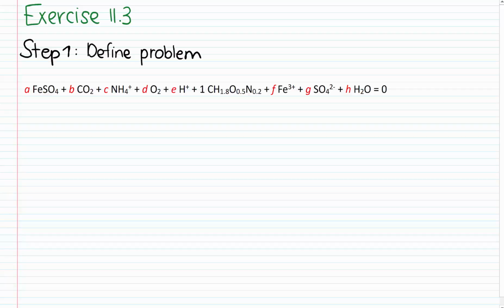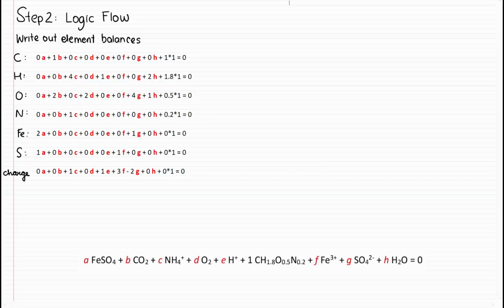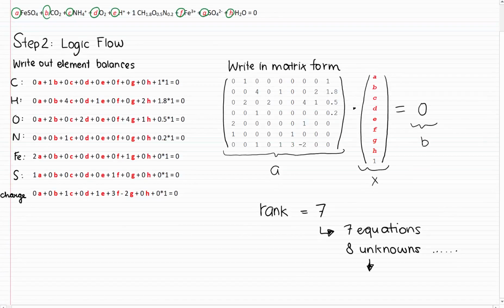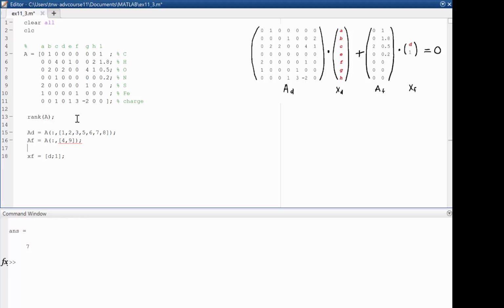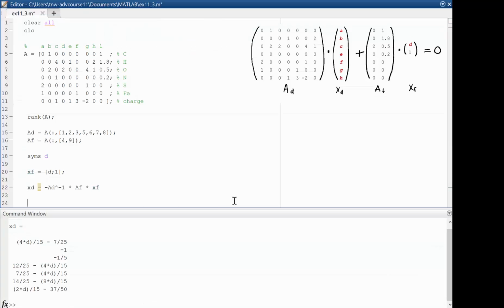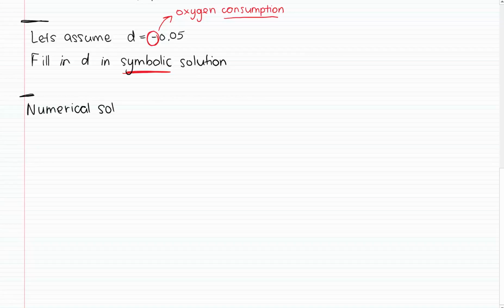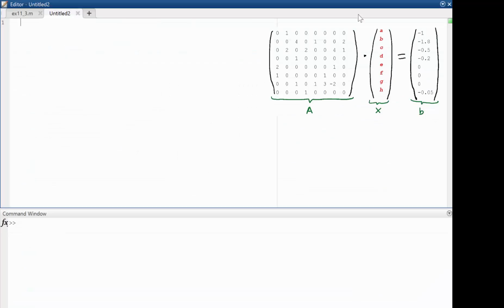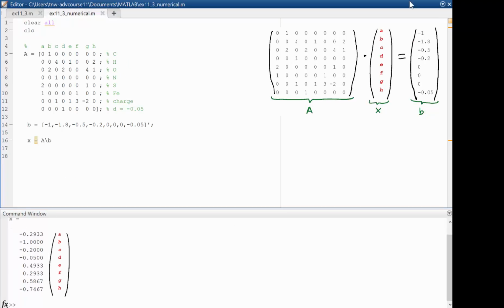IAPS digital module, solution 11.3